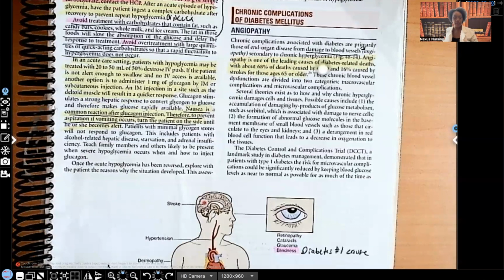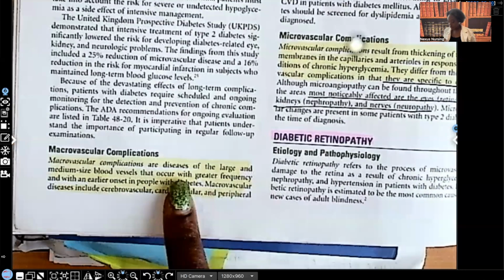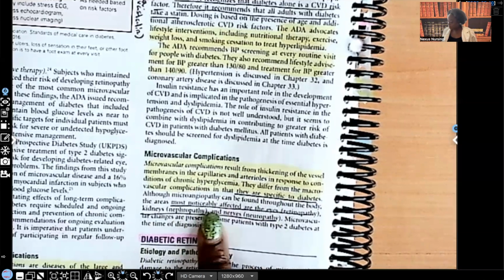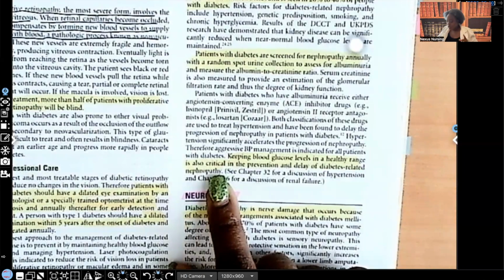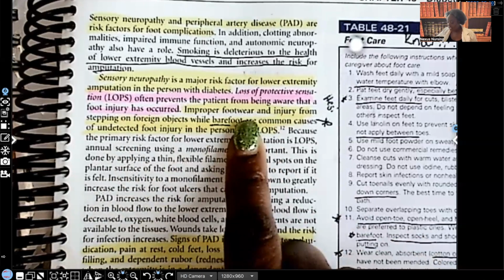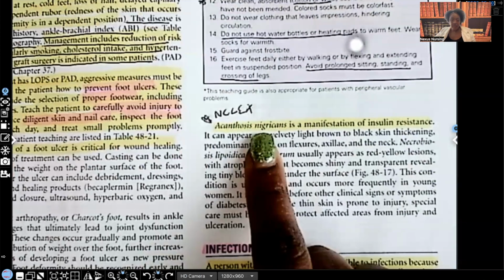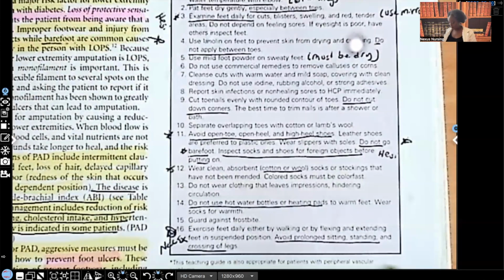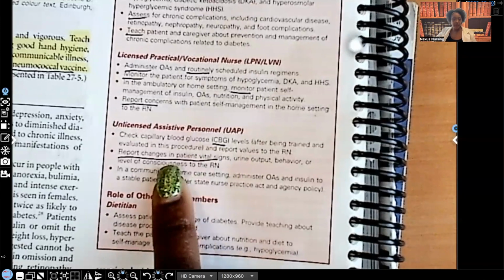DIABETIC COMPLICATIONS in Nursing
Philippians 4v13
In this video you will learn about important diabetic complications and nursing interventions such as diabetic neuropathy, diabetic retinopathy and diabetic foot care. This is a great review for major nursing exams such as NCLEX, HESI nursing, and ATI nursing.

Follow Nexus Nursing on TikTok, IG, and FB!!!